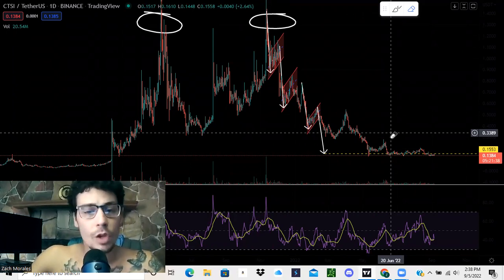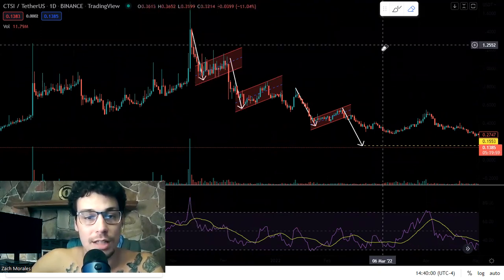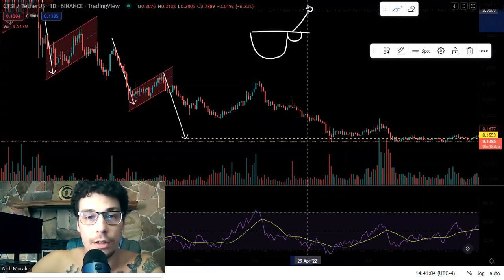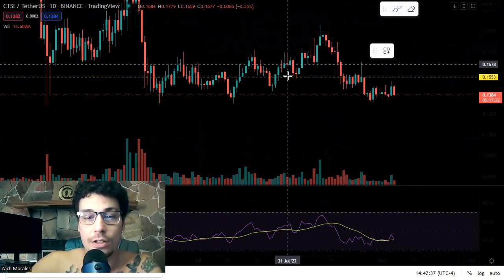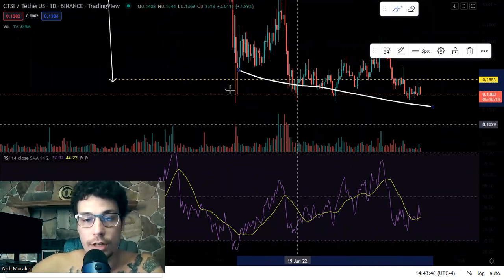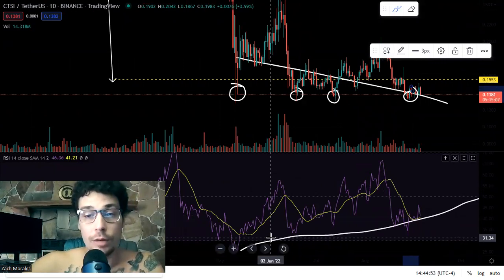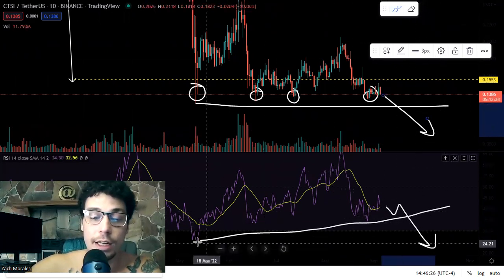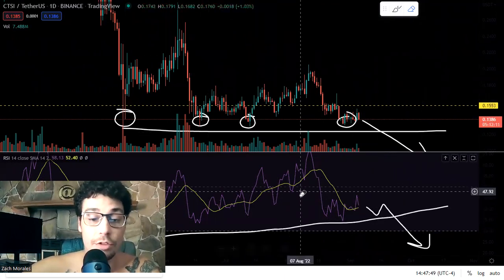🚨 Cartesi (CTSI) Crypto Coin - DON'T BE FOOLED 🚨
How does the cryptocurrency perform to other altcoins? Is CTSI a good investment? Should you buy the CTSI coin?